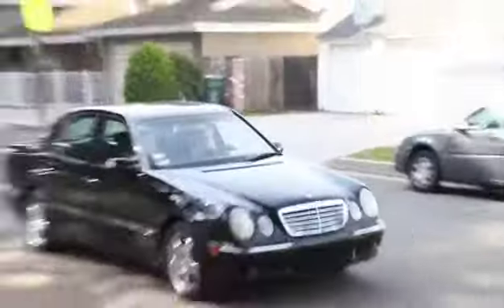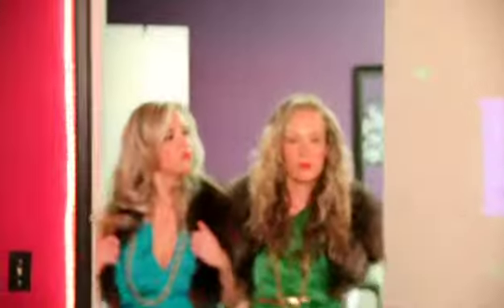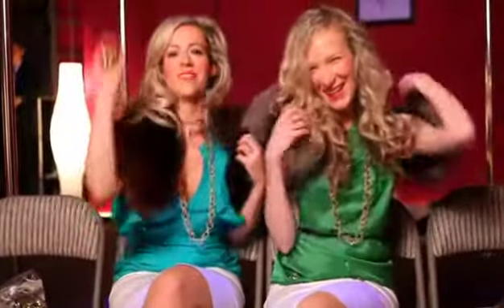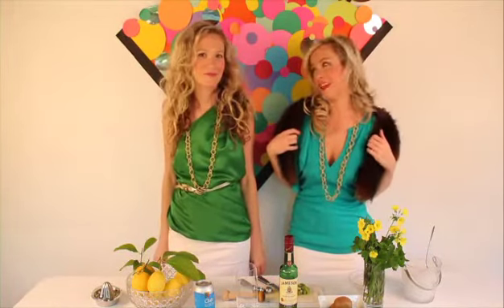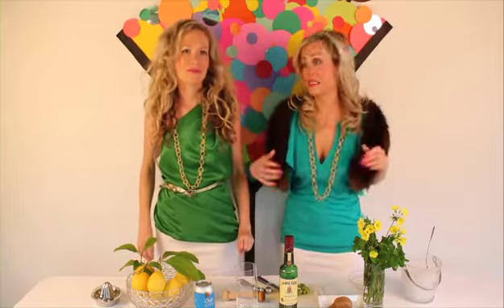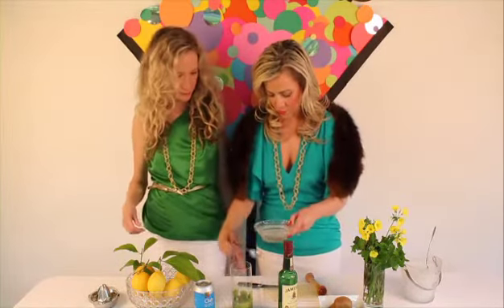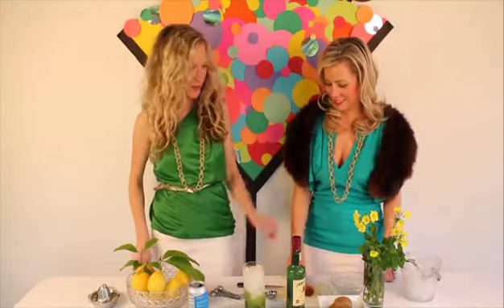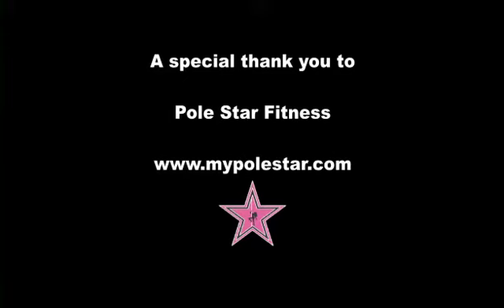Make it Rain on These Leprechauns- Fashionably Bombed